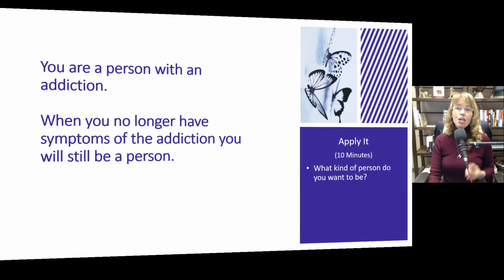Unit 1 Part 1 Understanding Co-Occurring Disorders | Quickstart Guide for Addiction Recovery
Dr. Dawn Elise Snipes walks you through the symptoms of addiction and a few common mental health issues that often co-occur with addiction.  You will explore how addiction and mental and physical health interact and begin learning why it is important to address mental health as well as addiction and physical health for relapse prevention

The Clinician's guide to help you use this video to facilitate groups can be found in the playlist Quickstart Guide for Addiction Recovery

Video by Dr. Dawn-Elise Snipes providing a quickstart guide with practical self-help tools to help you recover from addiction, anxiety, depression and more and live happier!

Clinicians can earn CEUs at AllCEUs.com in the course Addiction and Co-Occurring Disorder Treatment Unit 1

People who are not yet certified can begin the 100% online addiction counselor certification training program or online recovery specialist certification training program